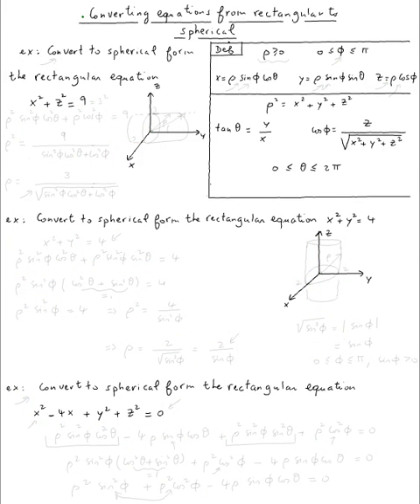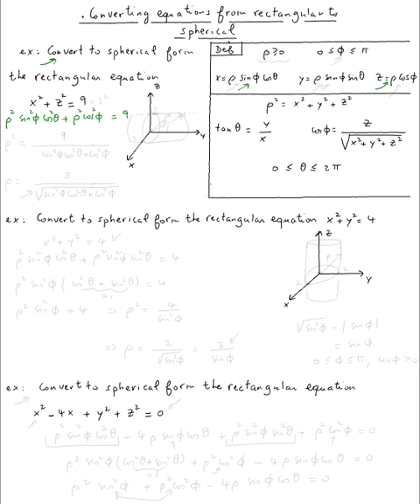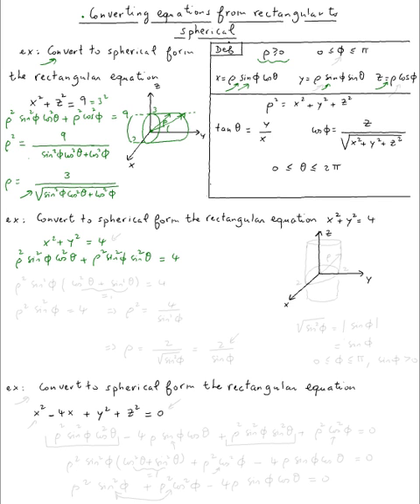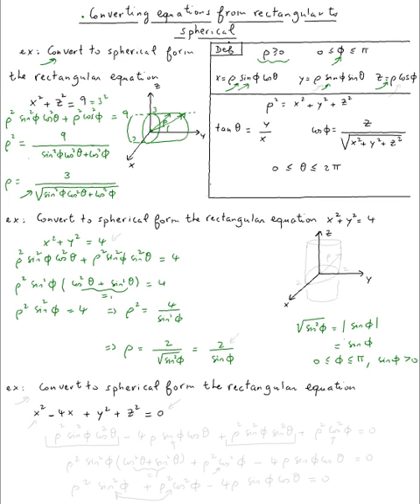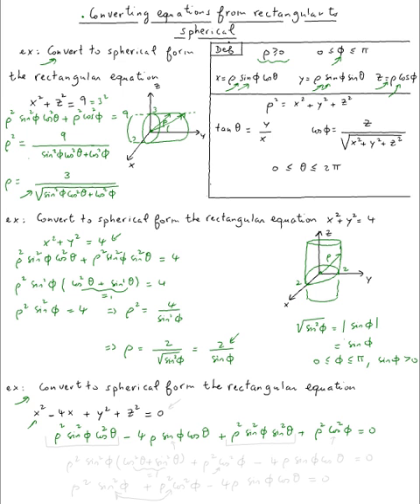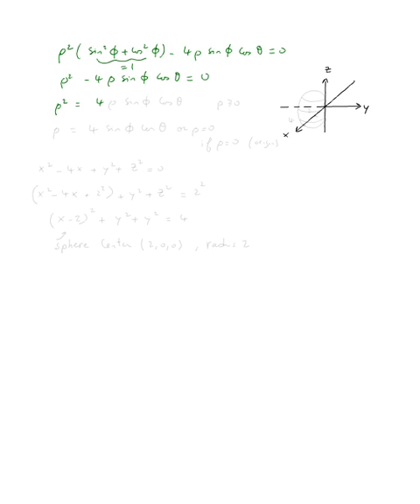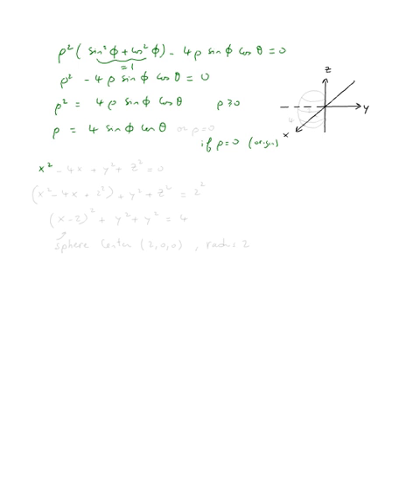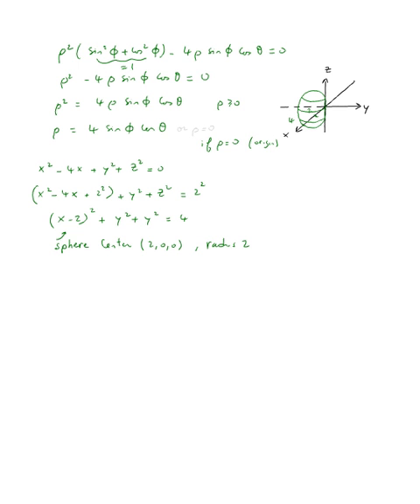Converting equations from rectangular to spherical form #4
Converting equations from rectangular to spherical form #4 by Abdellatif Dasser - -
Valencia College Math Help 24/7